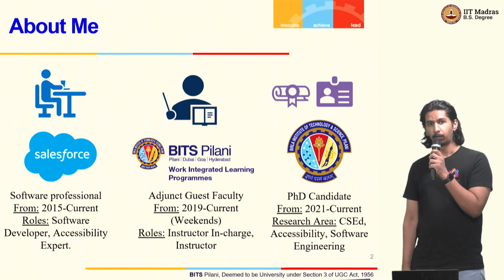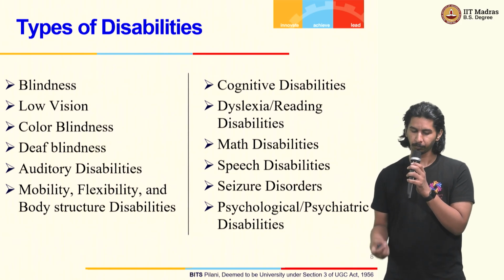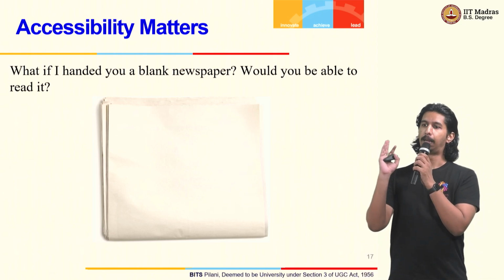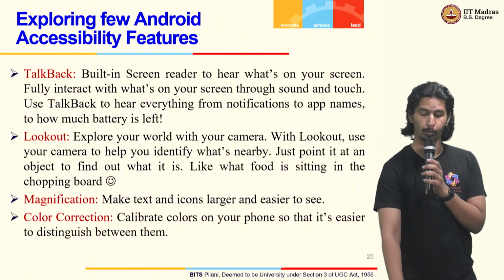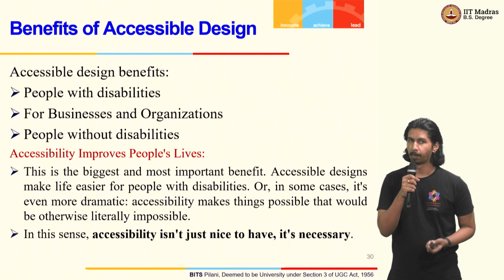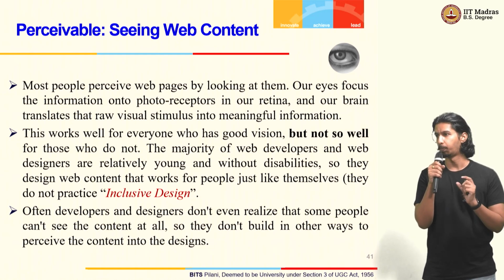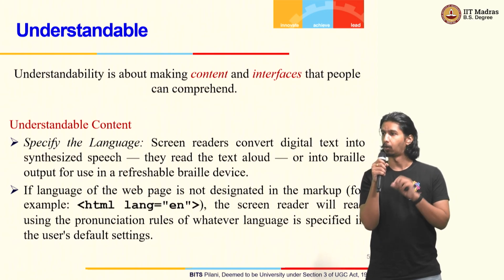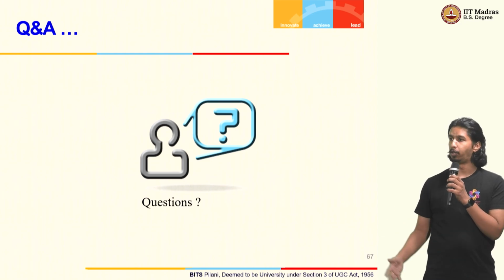Digital Accessibility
Mr. Parthasarathy PD / BITS Pilani